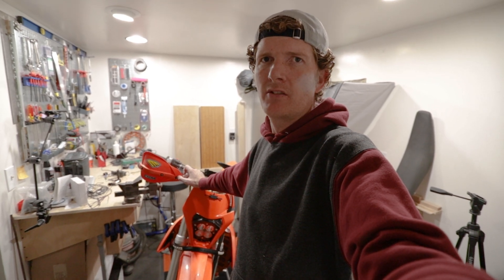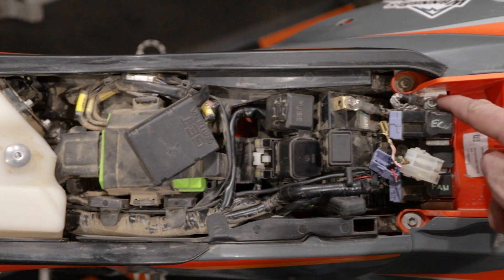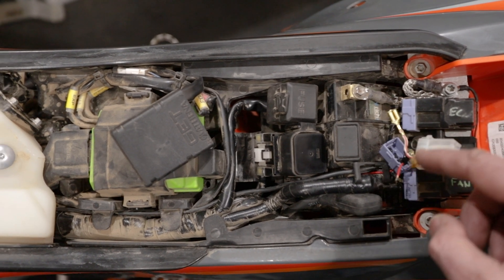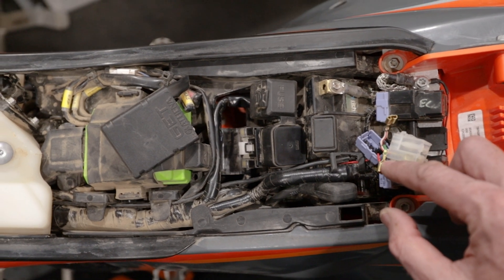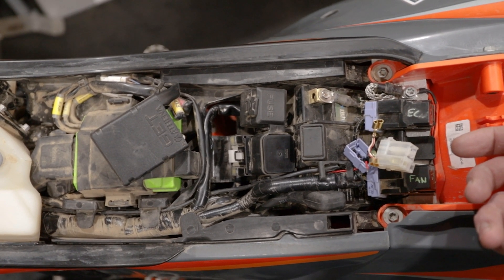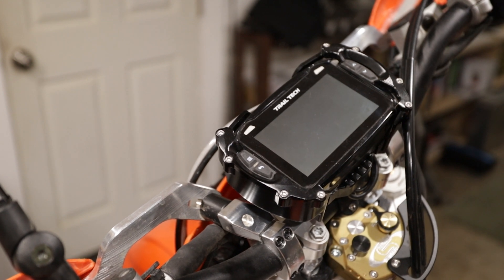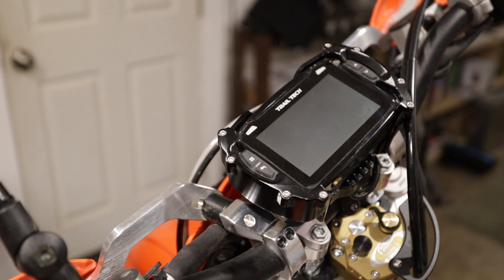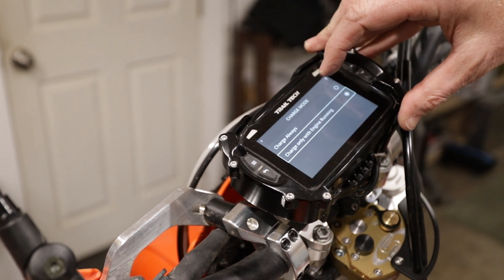KTM 500excf + Trail Tech VoyagerPro GPS - Wiring for battery life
This is how I wired up a Trail Tech Voyager Pro GPS on a 21 KTM 500excf. I found that connecting the unit directly to the battery will sometimes drain the battery so I wired it up through the headlight relay.

Below are links to parts used in this project as well as links to other tools similar to what I use.

- Soldering Station

- Surgical Clamp / Hemostat

- Multimeters -
 $10 - $20: